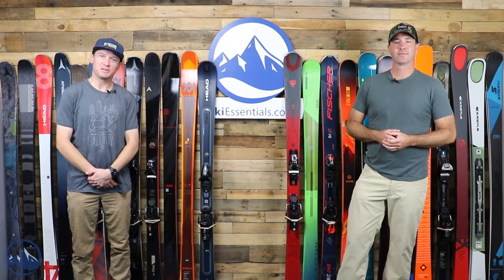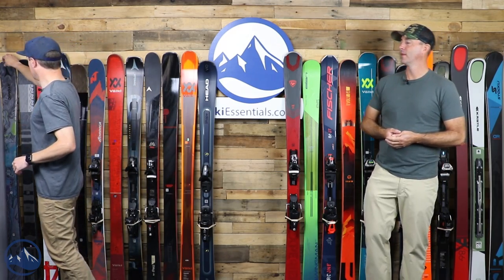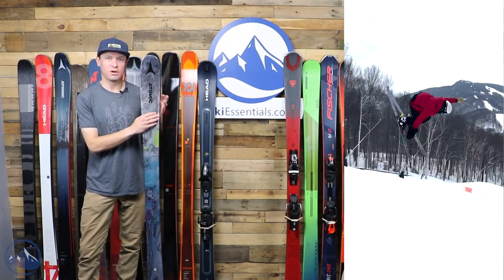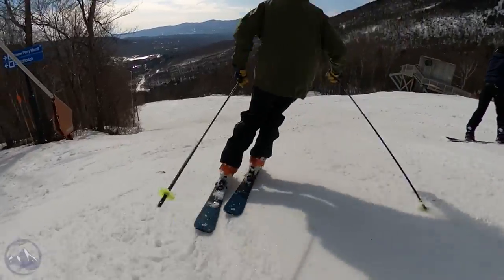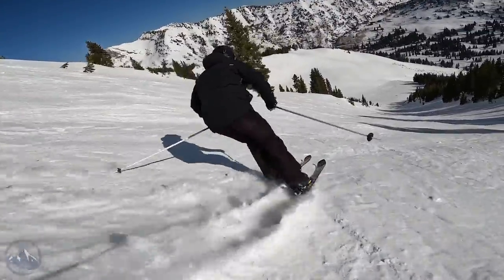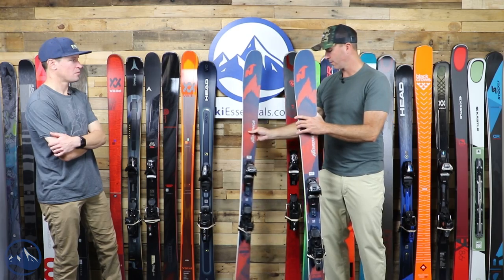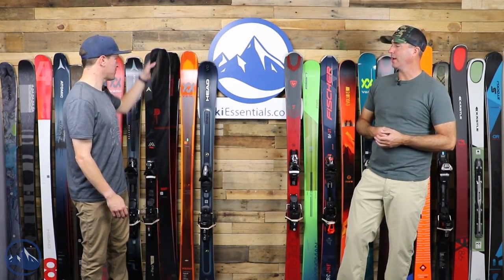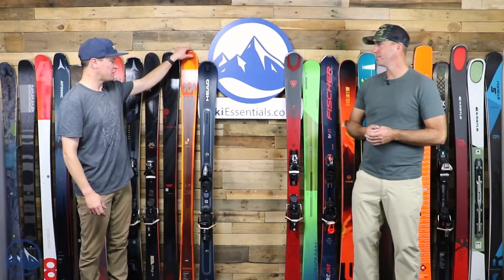2023 Men's Mid 80 All Mountain Ski Comparison with SkiEssentials.com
Next up in our 2023 Comparison Series is Men's All Mountain skis in the mid-80 mm width range.  Some great skis in here that often get overlooked.  There's a lot of fun to be had in this category, that's for sure.  Enjoy!

0:00 - Intro
3:30 - Atomic Bent 85
7:00 - K2 Mindbender 85
9:50 - Head Oblivion 84
13:35 - Atomic Maverick 86 C
17:30 - Salomon Stance 84
23:25 - Nordica Navigator 85
27:50 - Volkl Blaze 86
32:55 - Atomic Redster Q7
38:00 - Dynastar M-Pro 85
42:55 - Armada Declivity 88 C
46:40 - Volkl Kanjo 84
52:20 - Head Shape e-V10
56:40 - Rossignol Experience 86 Basalt
1:02:00 - Elan Wingman 86 CTI
1:07:35 - Fischer RC One 86 GT
1:13:00 - Liberty Evolv 84
1:17:05 - Volkl Deacon 84
1:22:00 - Rossignol Experience 86 Ti
1:25:25 - Head Super Shape e-Titan
1:29:30 - Black Crows Mirus Cor
1:36:20 - Kastle FX 86 Ti
1:38:50 - Kastle MX 83
1:42:50 - Stockli Montero AR